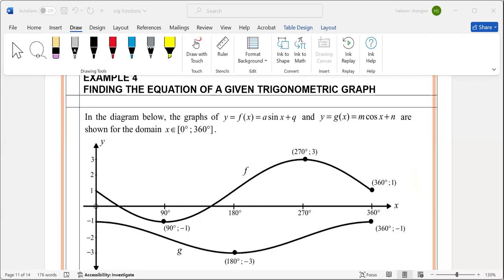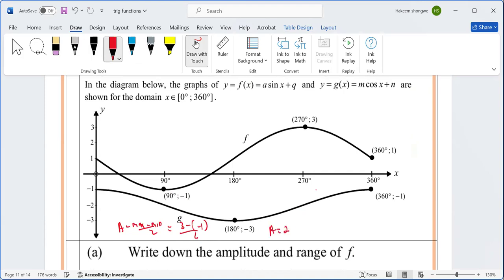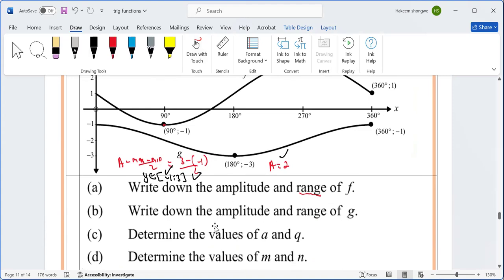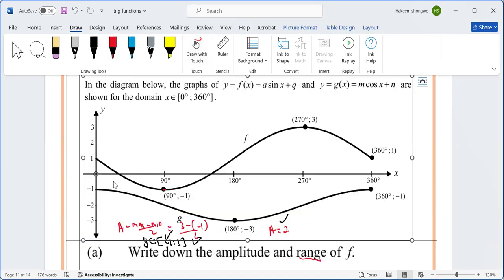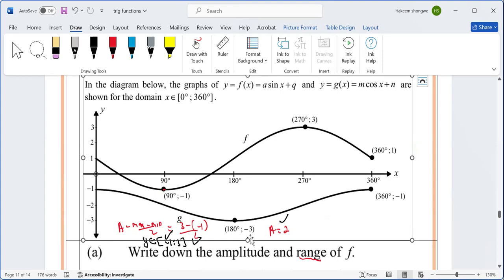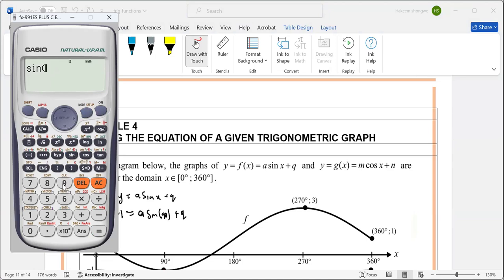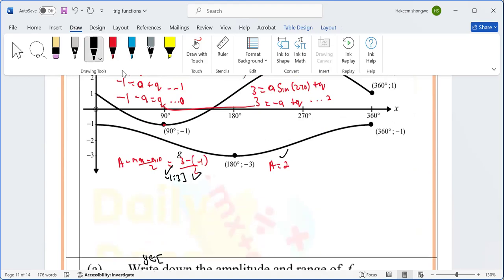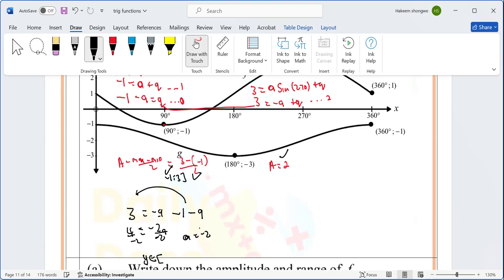EXAMPLE 4 Determine the equation of sine & cosine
New videos are posted Monday to Friday in line South African caps document! feel free to leave a comment suggestion on some of the challenging mathematics question you like us to do